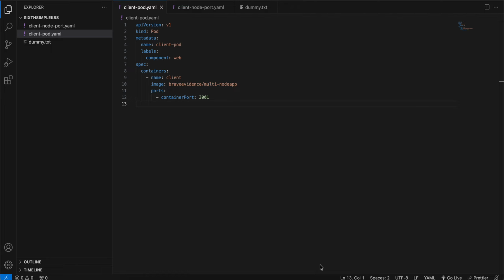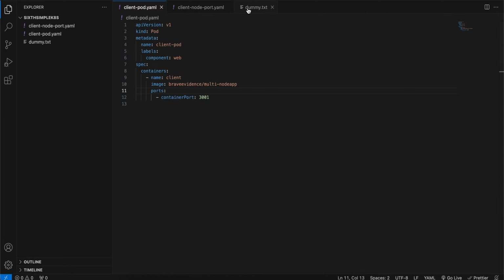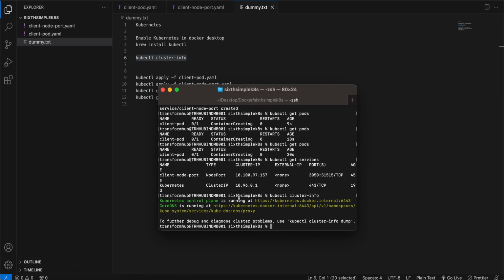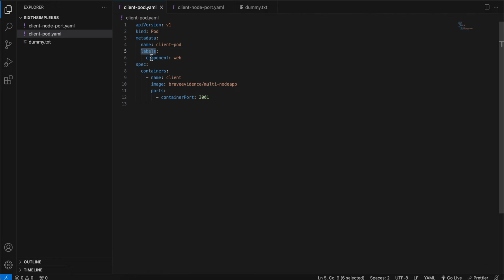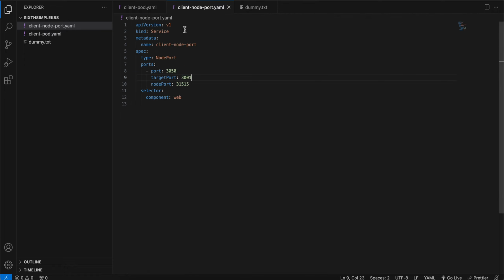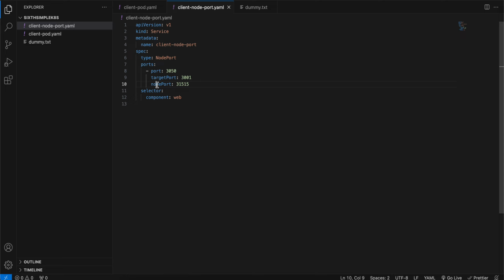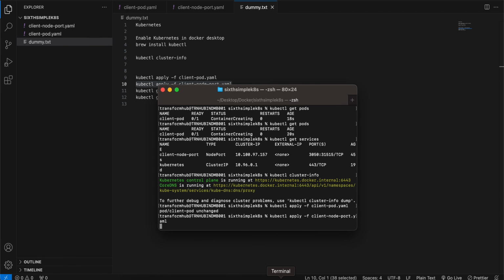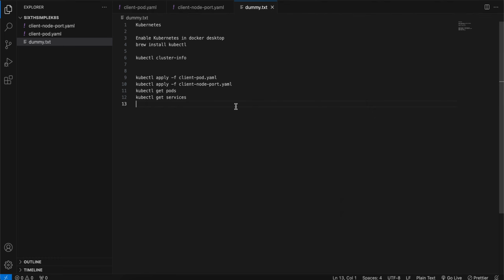Documenting my Kubernetes Journey Part 1